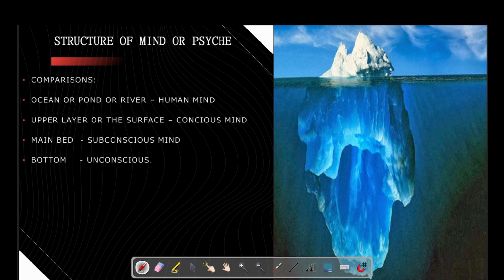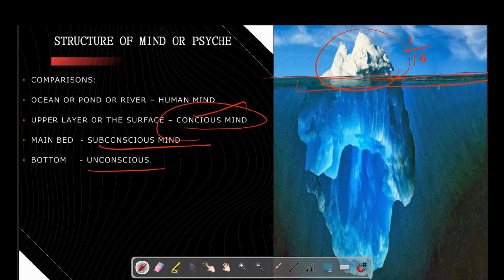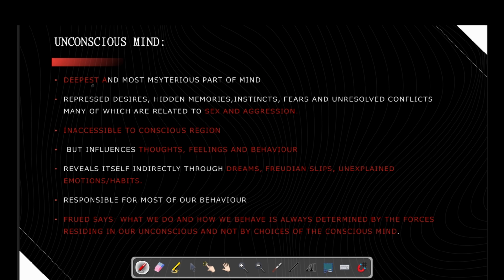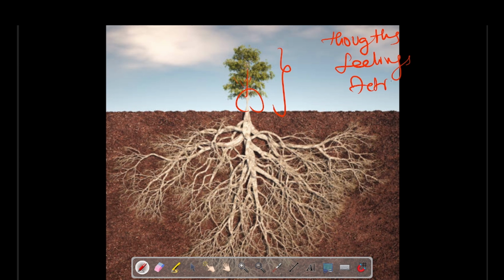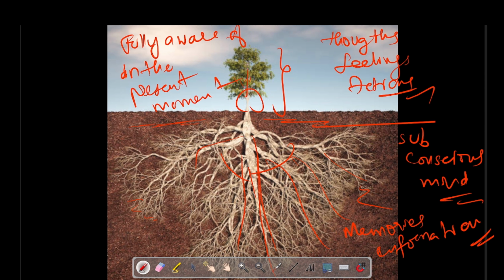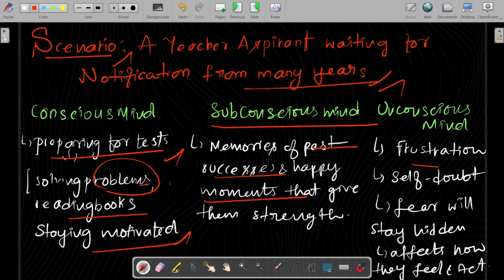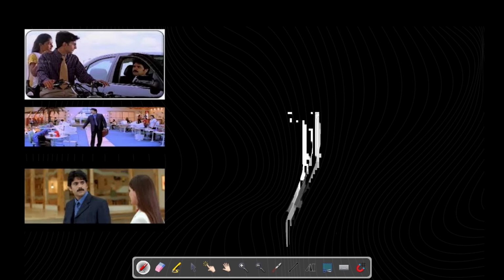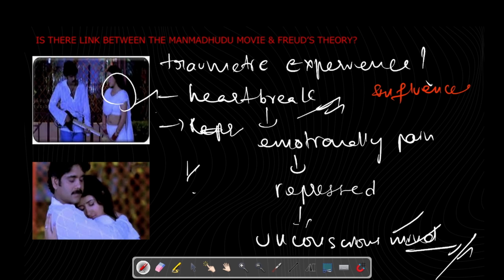Psychoanalytic Analytic Theory Part 1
"Welcome to THE INQUISITIVE VANSAARI, where we simplify psychology concepts for everyone!"

"Psychoanalytic Theory: Topography of Mind (Part 1)"*

Welcome to the first part of our series on Sigmund Freud's Psychoanalytic Theory! In this video, we dive into the *Topography of Mind, one of Freud's most fascinating concepts. You'll learn how the mind operates on three levels: the **Conscious, **Subconscious, and **Unconscious*. Discover how these layers influence our thoughts, emotions, and behaviors in everyday life.

Whether you're a psychology student, educator, or just curious about the human mind, this video breaks down complex ideas into easy-to-understand concepts with real-life examples.

- *Part 2*: The Id, Ego, and Superego
- *Part 3*: Defense Mechanisms
- *Part 4*: Stages of Psychosexual Development

What part of the Topography of Mind resonated with you the most? Let’s explore the wonders of the mind together!

created using davinciresolve and obs studio.